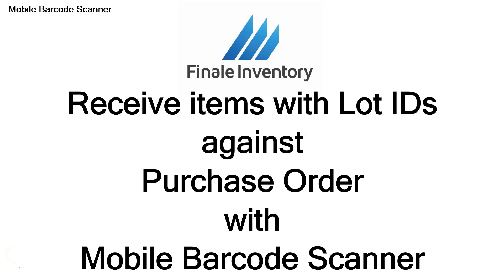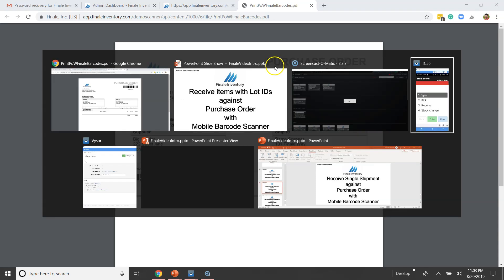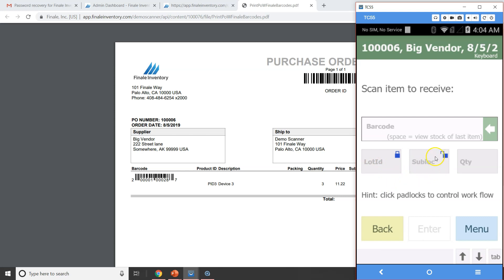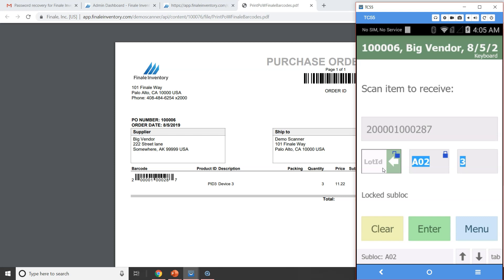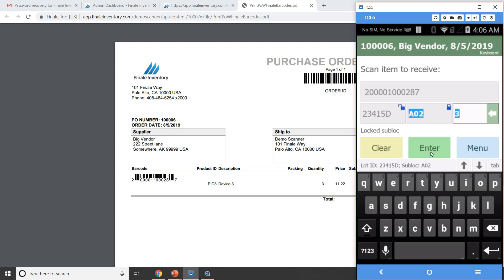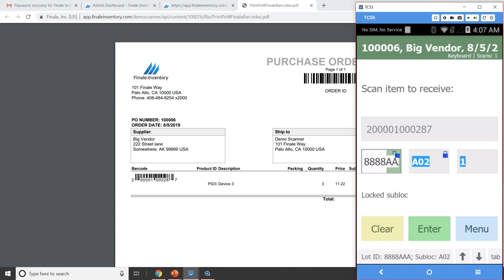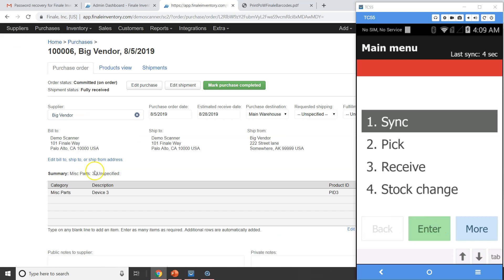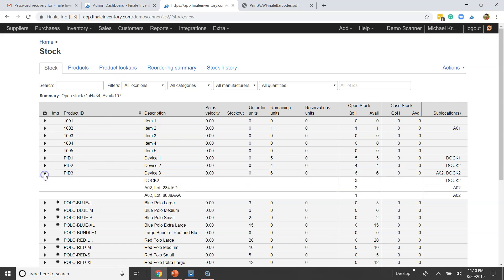Receive items with Lot IDs with the mobile scanner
How to use the mobile scanner to receive items with Lot IDs or Batch IDs